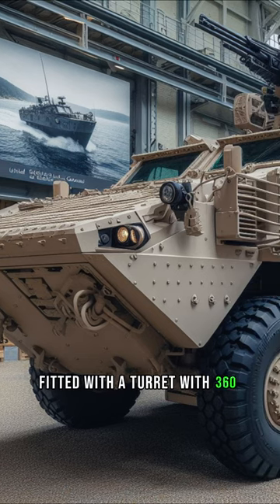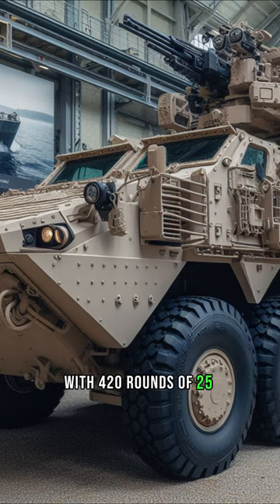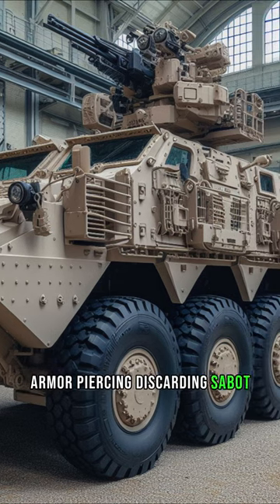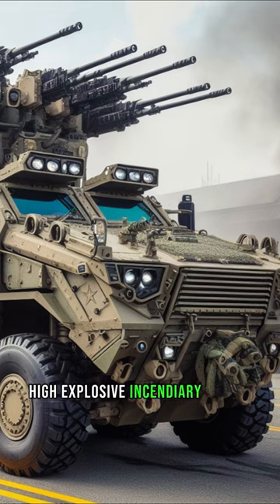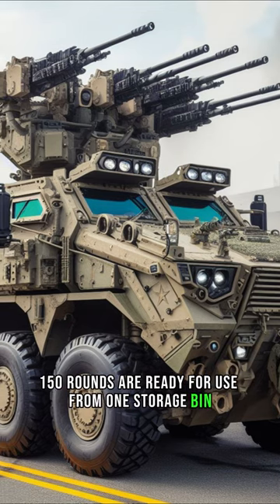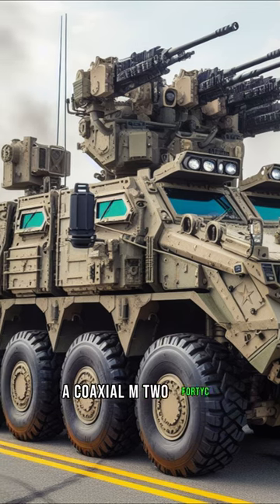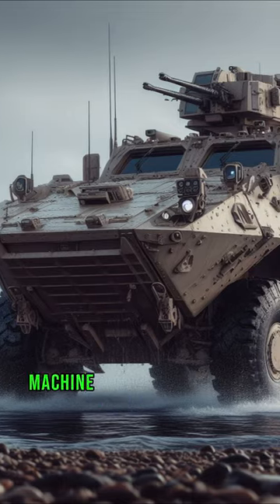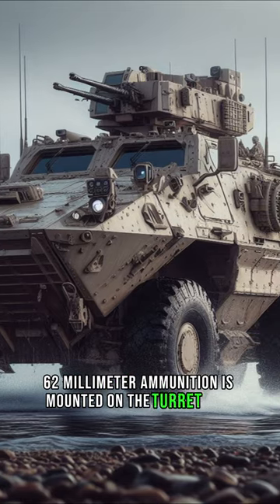LAV 25 standard variant